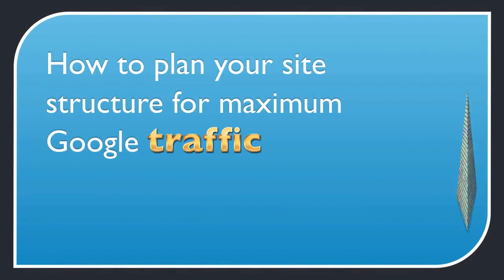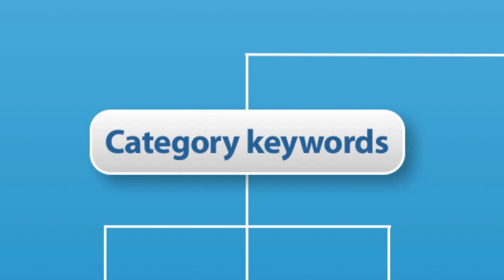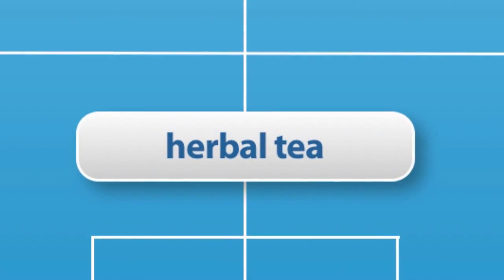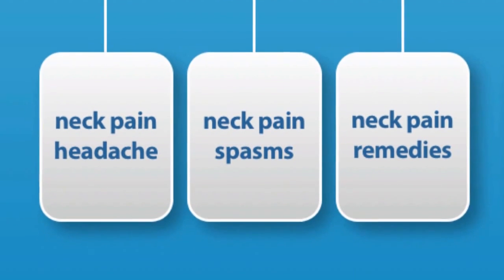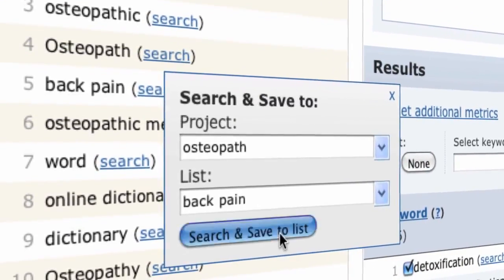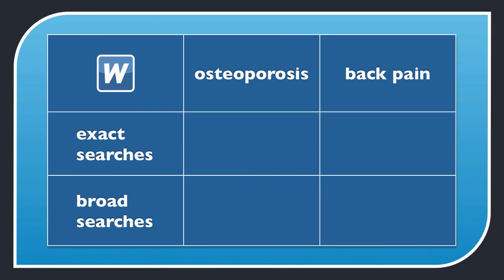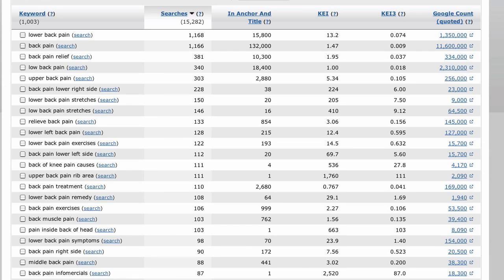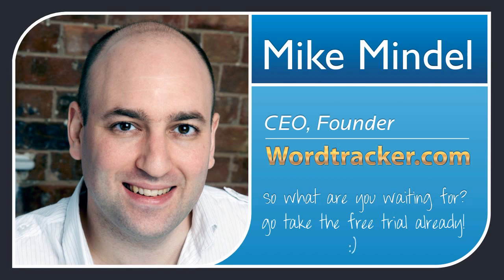How to Plan Your Site Structure for Maximum Traffic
This video is used by ETC as part of its BTEC HNC in Computing and Systems Development You can download a brochure for our HNC in Computing and Systems Development programme